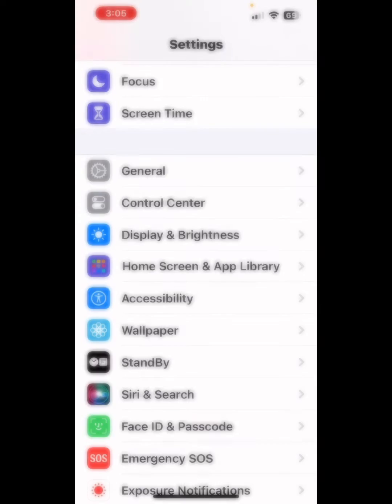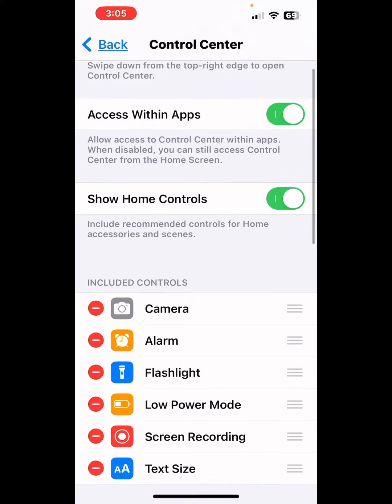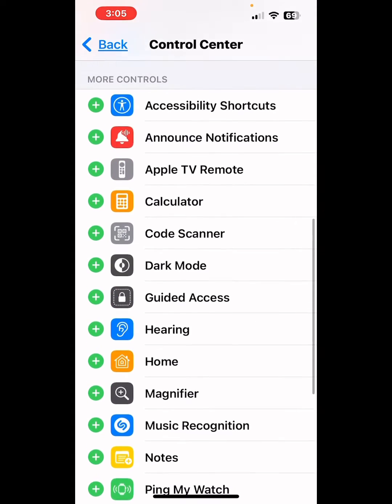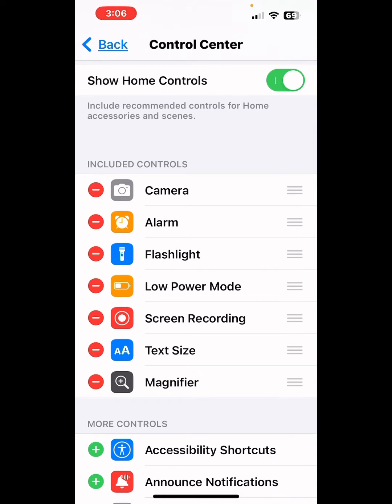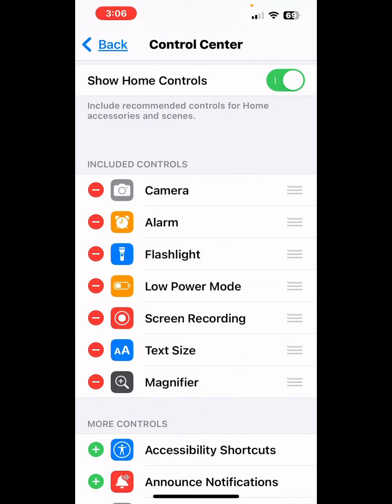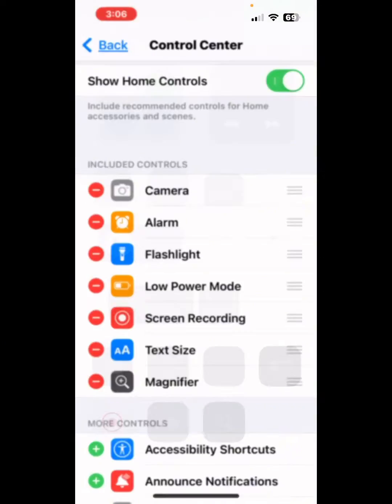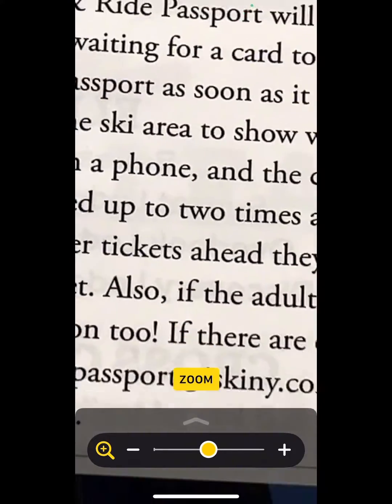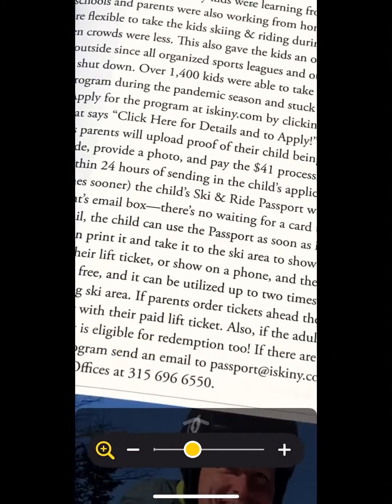Did You Know Your iPhone Can Do THIS?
Enable Magnifier to read small print and menus in a dark restaurant, or more easily read hard to read text! Take a quick picture from inside magnifier! Learn about the Magnifier App, how to access it quickly from the Control Center and how to customize it! ( iOS17)

Time Stamp:
00:00 Intro
00:14 Control Center
00:43 Magnifier in Control Center Swipe Down
00:54 Making Text easier to read with Magnifier
1:10 Outro

Digital Downloads!